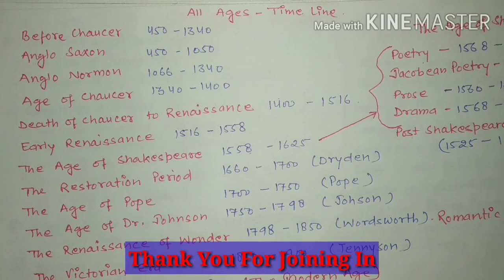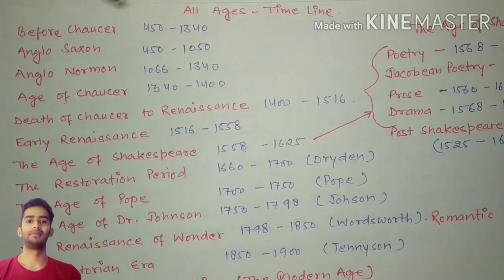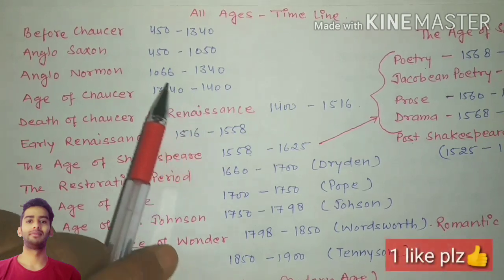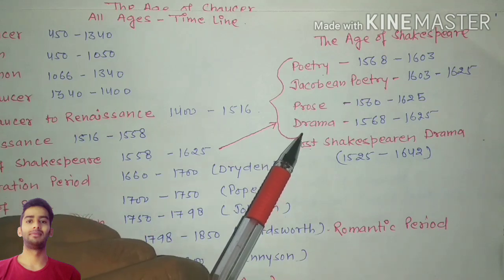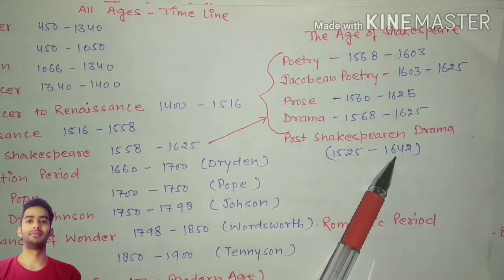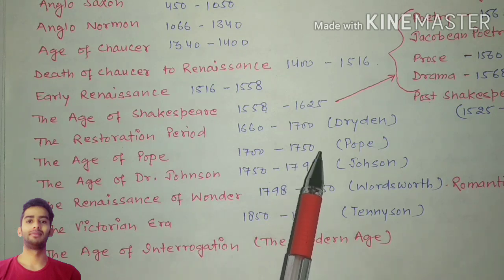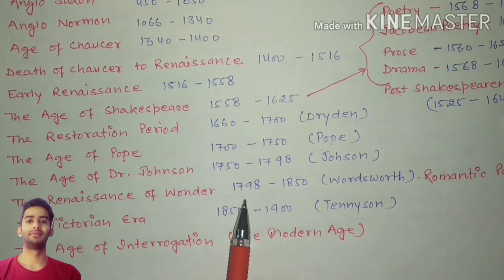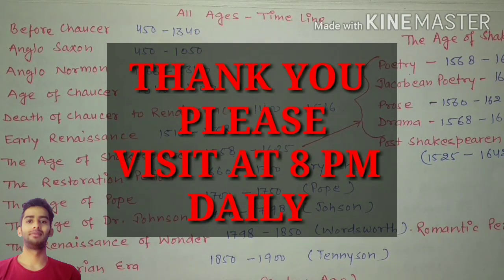History of English Literature |Chronology|Day 1 |with Kaushik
Bestnotestutorials.com
For other courses

Antanaclasis Antistrophe*

Aphorismus Antistrophy

history of english literature ppt,

assignment on history of english literature,

history of english literature books,

history of english literature by edward albert pdf,

history of english literature all ages,

periods of english literature chart,